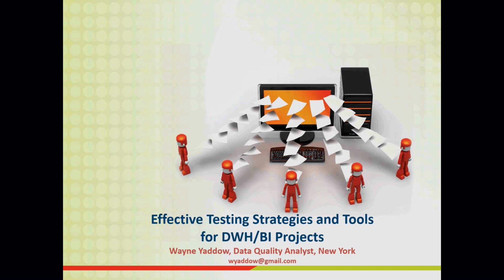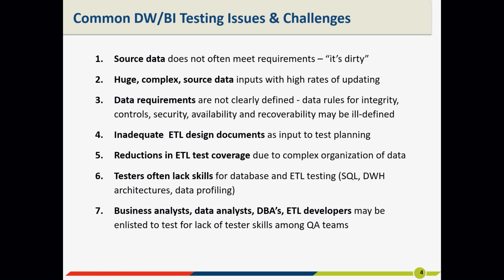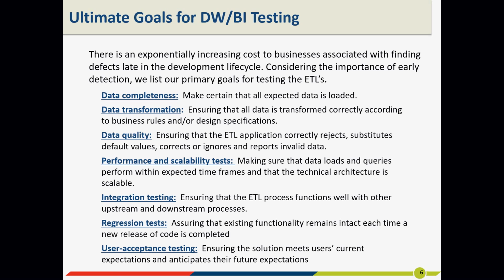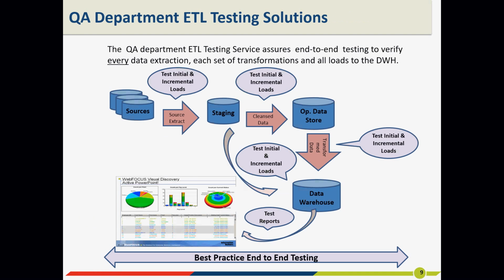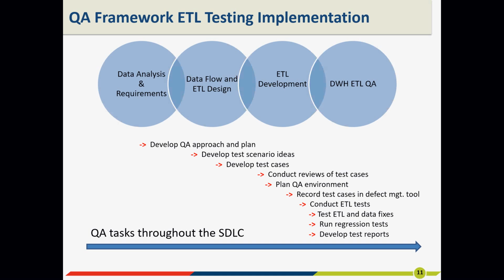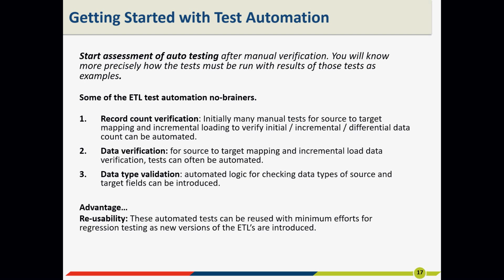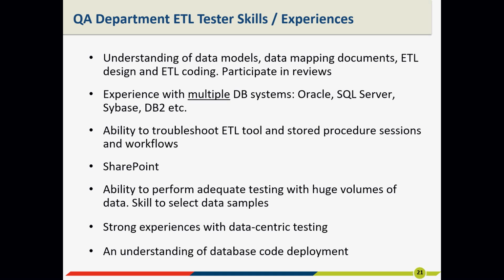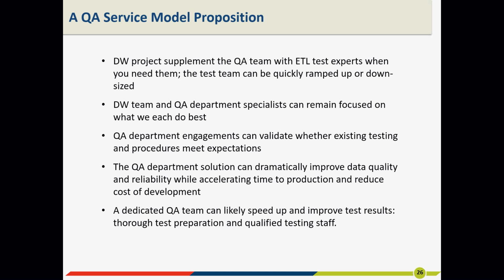PublicBI BIKON May 2018 - Wayne Yaddow - Effective Testing Strategies and Tools for DWH/BI Projects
In this session, delivered as part of PublicBI BIKON May 2018, Wayne Yaddow takes the audience through the topic : Effective Testing Strategies and Tools for DWH/BI Projects.

Wayne Yaddow has over 20 years of work experience and has worked for 12 years as a DW/BI tester. He authored the book  “Testing the Data Warehouse” while mentoring remote testers and writing DW QA articles for Better Software and  Professional Tester magazines.